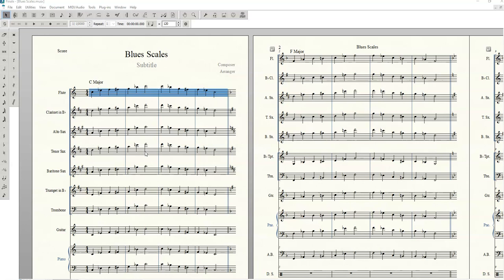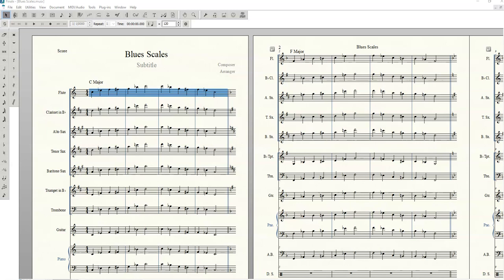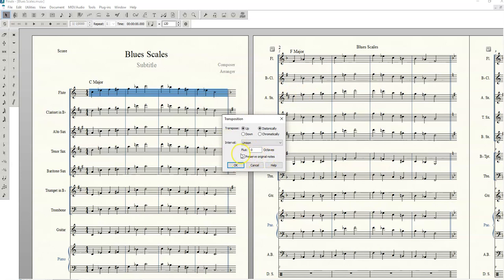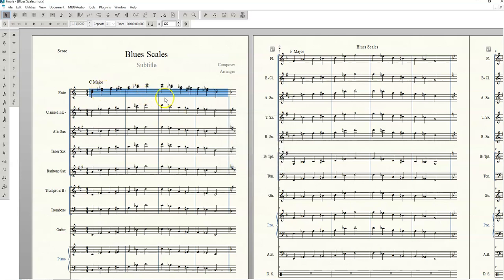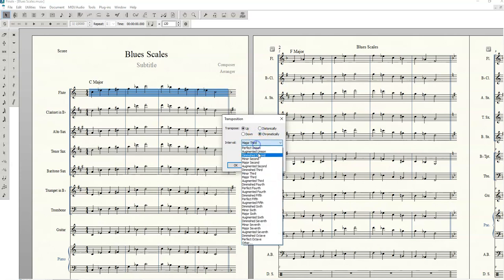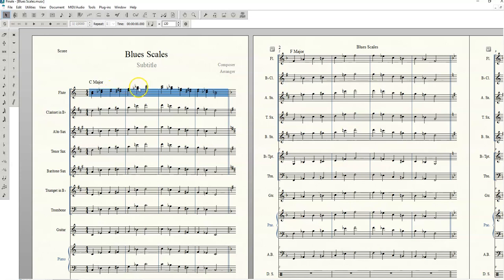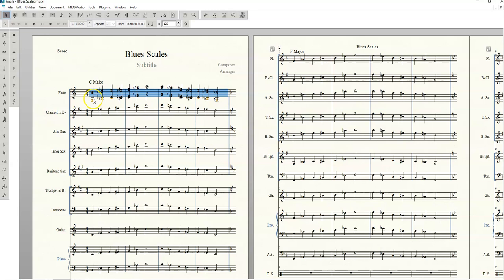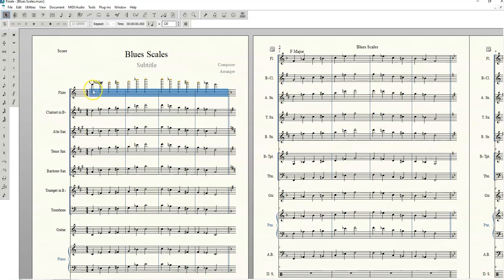How to use Finale's transposition tool